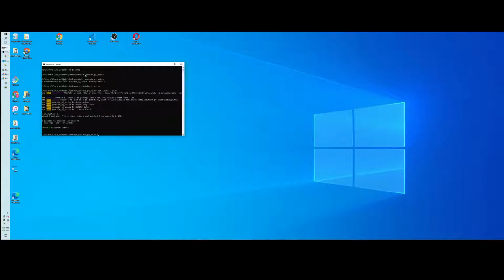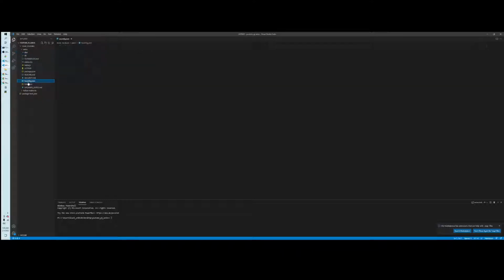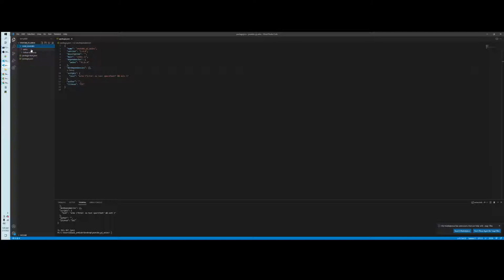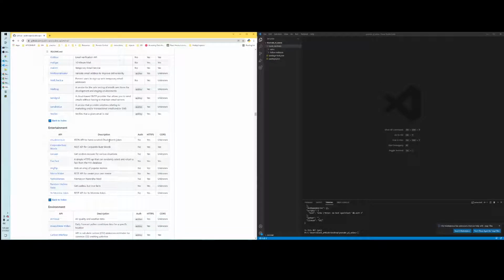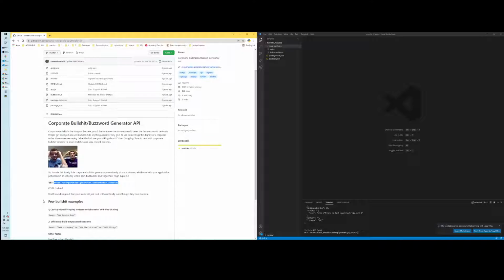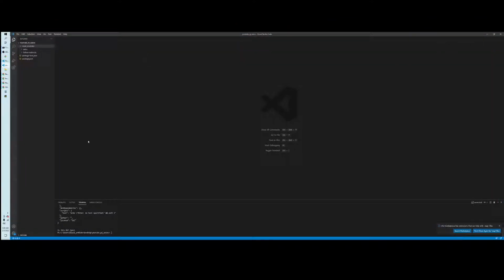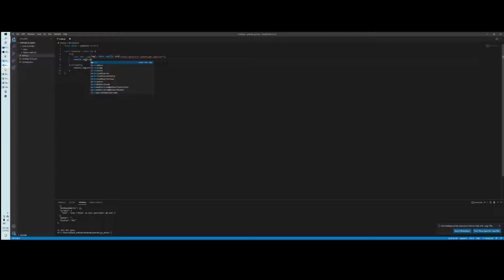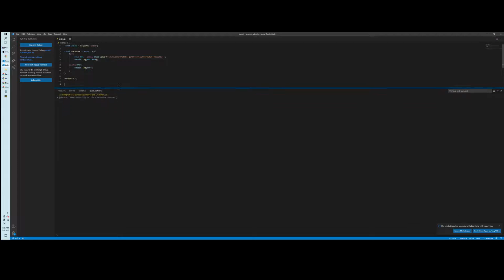Learn Node.js API Development: Async API Calls Try Catch Blocks For Error Handling | Axios Request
Learn Node.js: Axios HTTP Request Async API Call Try Catch EASY

Axios comes with built in security for CORS
cross orgin resource sharing

Axios can be used in node.JS but you can't use the built fetch api for JS unless we are in the browser so Axios is the perfect resource.